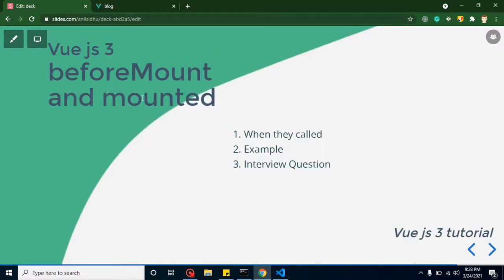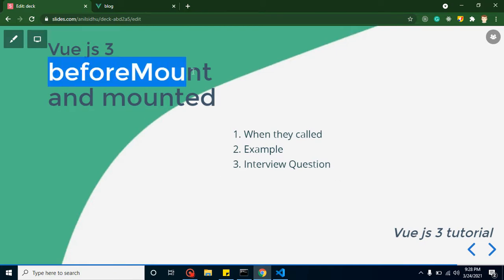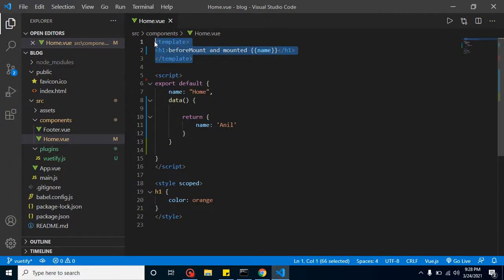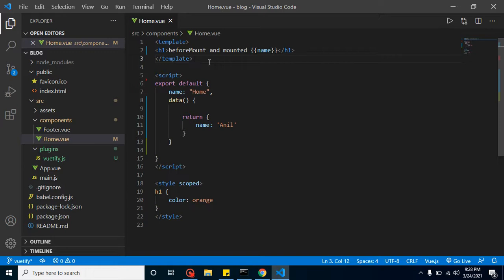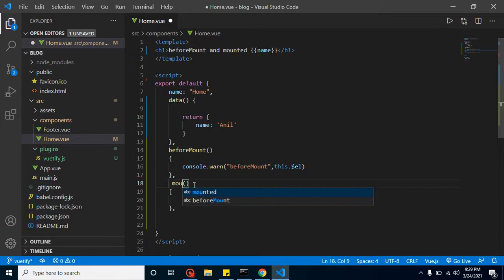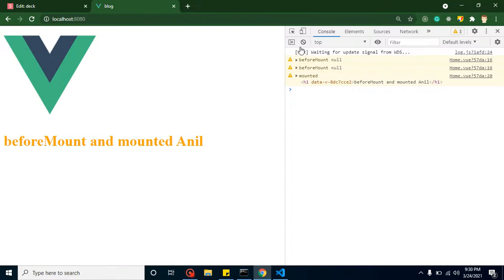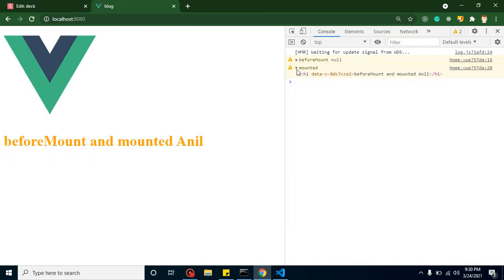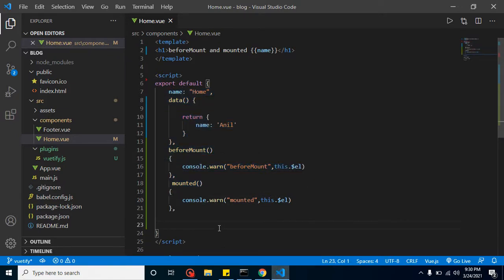Vue JS 3 tutorial #35 beforeMount and mounted life cycle method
With this vue 3 js tutorial, we learn before mount and mounteded in Vue js 3. This video made by anil Sidhu in English.

When they called
Example
Interview Question